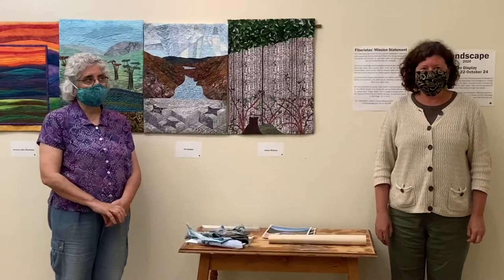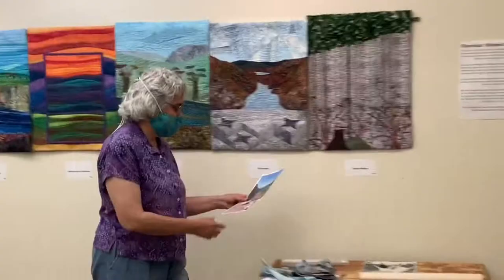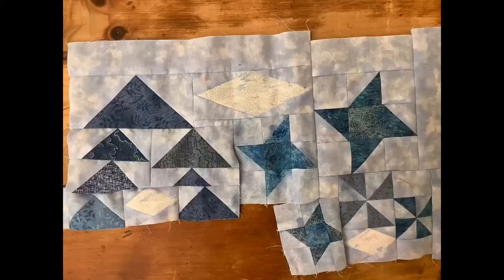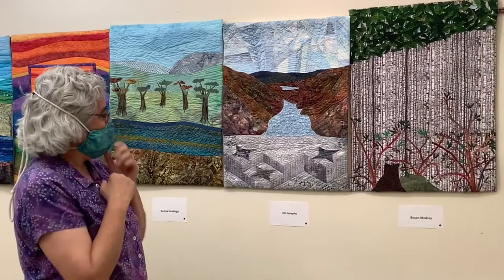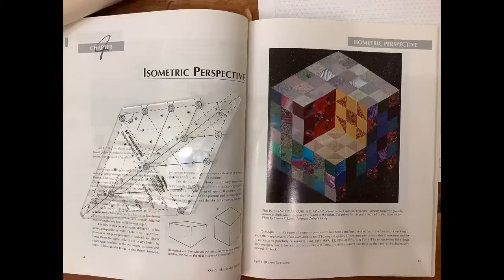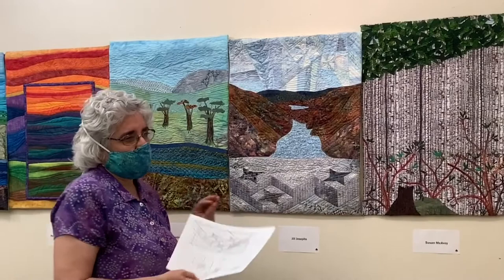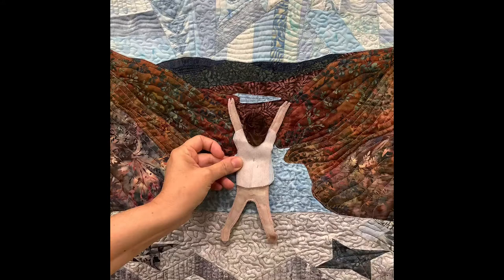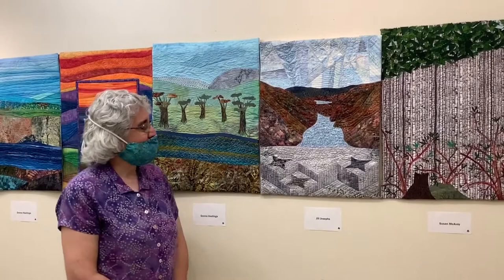Jill Josephs’ Fiberista “Landscape” Quilt at The TAUNY Center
In this Fiberistas video, experienced quilter Jill Josephs shares her slice of the "Landscape" quilt and talks about her Adirondack inspiration and the challenge of going against her traditional quilting style to add asymetrical details to this quilt. See the Fiberistas' "Landscape" project and "Suffragette Quilts" on display at The TAUNY Center through October 24, 2020.

The “Landscape” exhibit by the Fiberistas has been made possible by a Regional Economic Development Council Grant through the New York State Council on the Arts with the support of Governor Andrew M. Cuomo and the New York State Legislature.